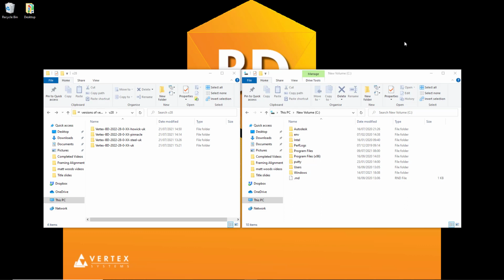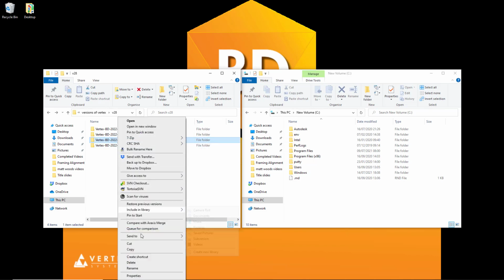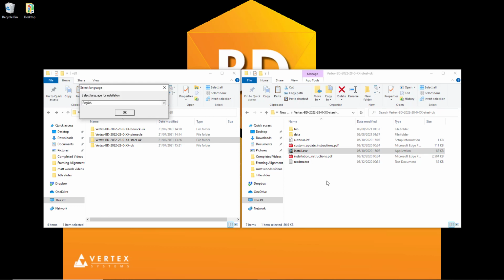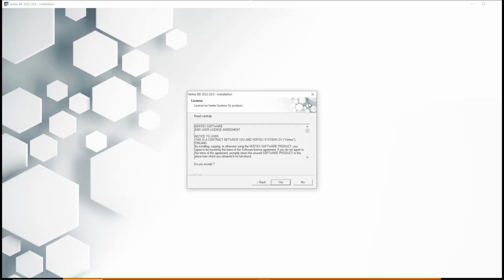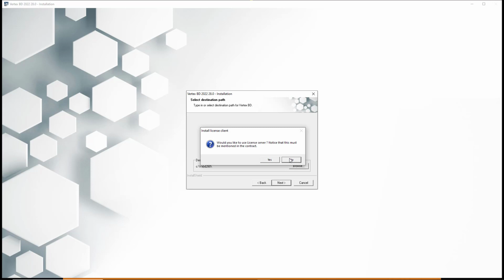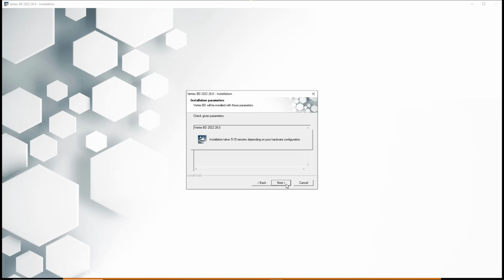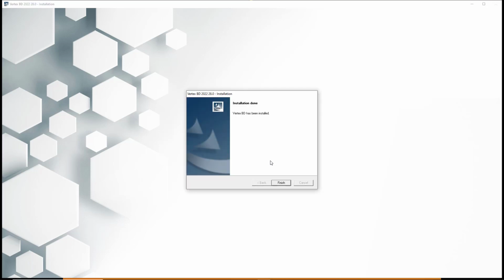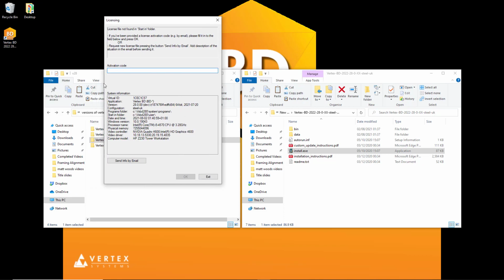Vertex BD Steel 2022 - Single User Installation Guide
Learn how to Install your copy of the 2022 version of vertex bd Steel and check out the rest of our 2022 tutorial videos to learn how to get the most out of your copy of vertex bd.